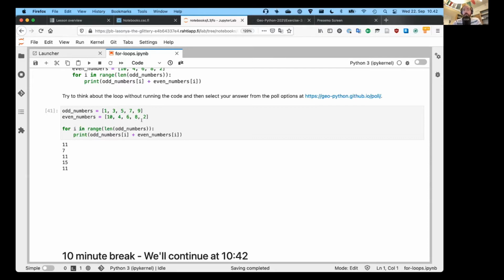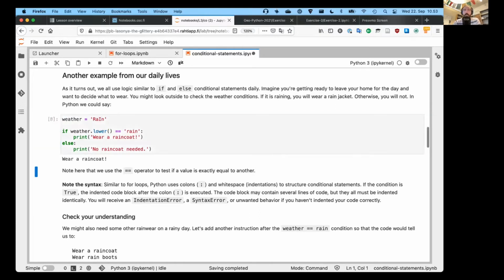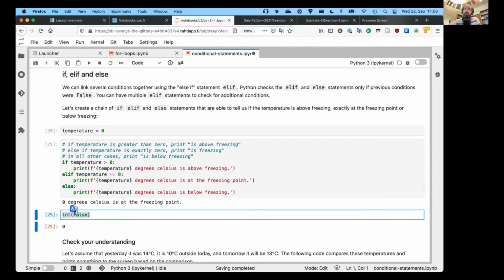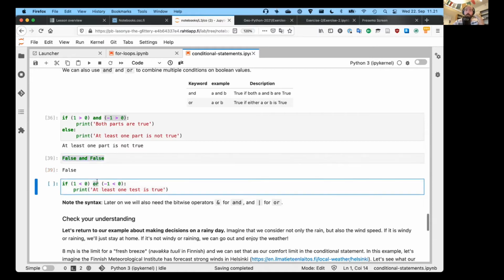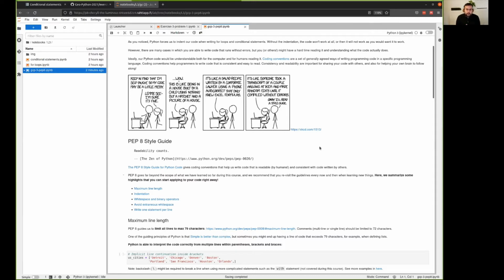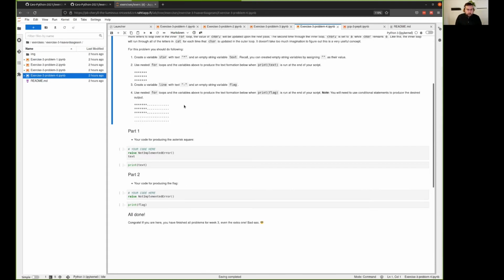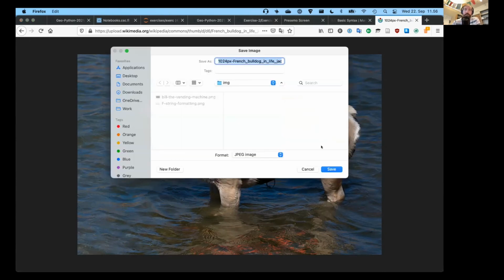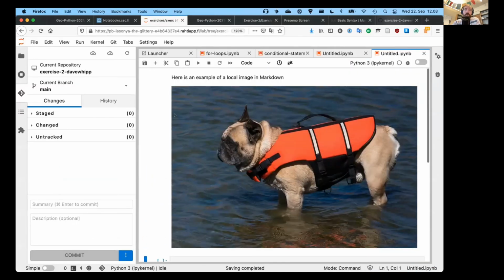Geo-Python 2021 Lesson 3.2 - Conditional statements